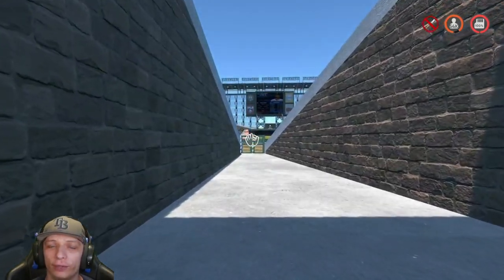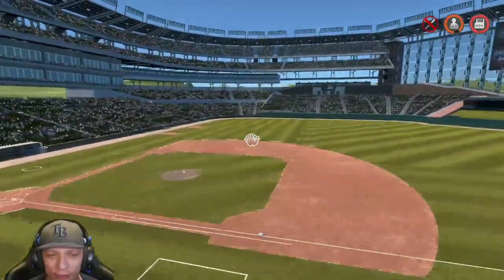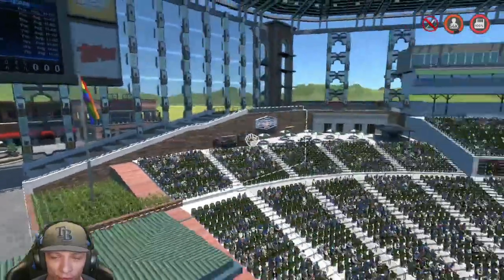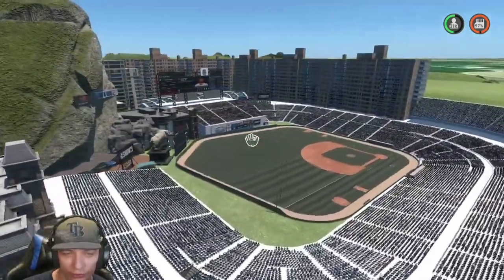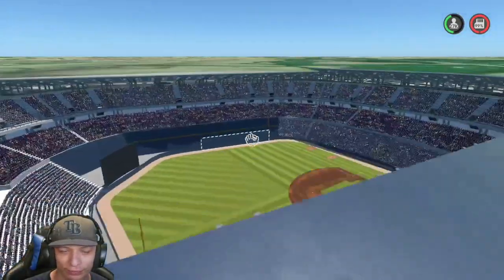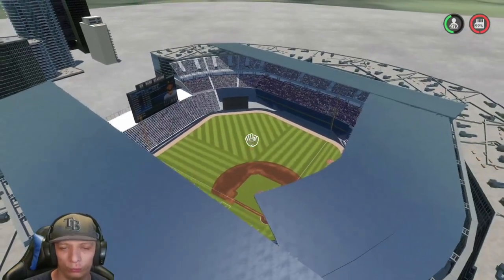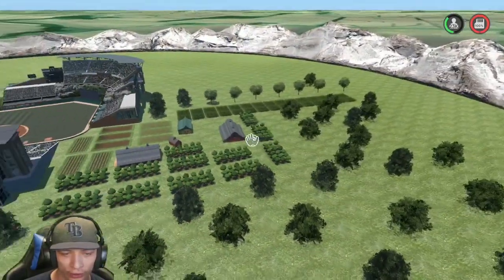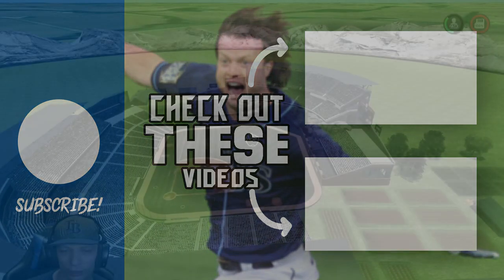These Stadiums Are VERY Detailed and Realistic!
Use my link for $10 off your monthly subscription!